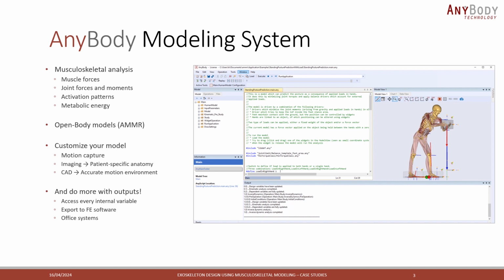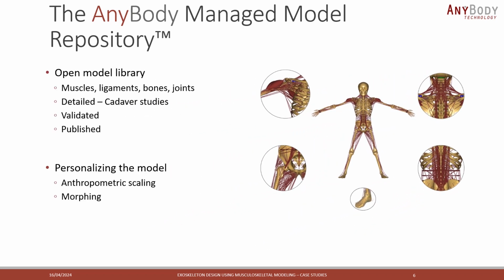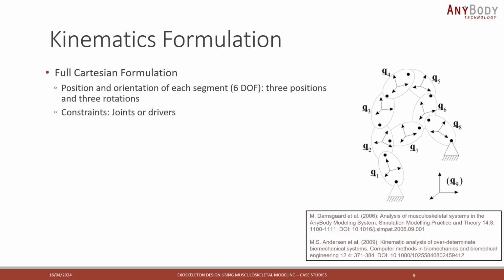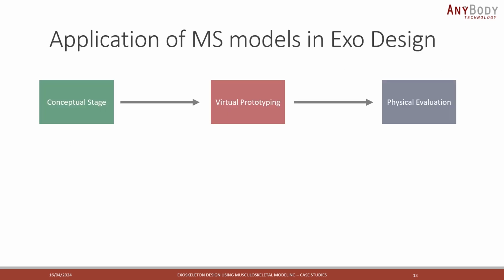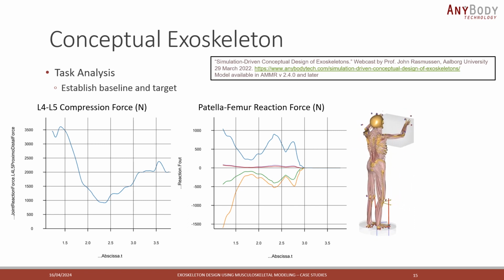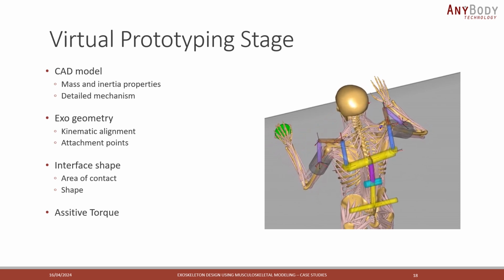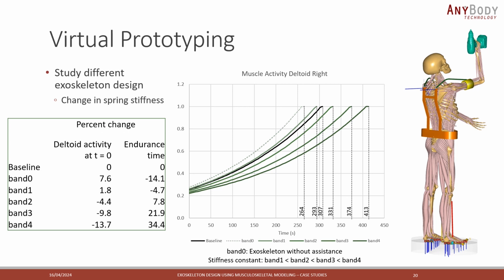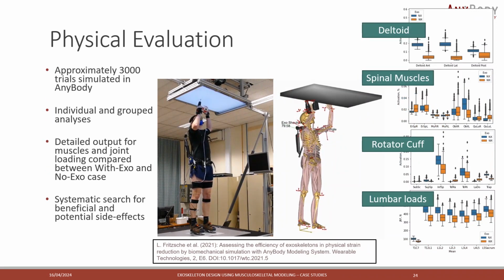Exoskeleton design using musculoskeletal modeling - Case Studies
(00:00) Introduction to AnyBody Modeling System
(07:36) Application of musculoskeletal models in exoskeleton design
(09:13) Conceptual
(13:03) Virtual Prototyping
(17:02) Physical Evaluation
(18:46) Conclusion

Presented by Divyaksh S. Chander, AnyBody Technology, at the first international workshop on emerging technologies and challenges for exoskeleton (IND-EXOS, 16-17 April, 2024, Bengaluru)